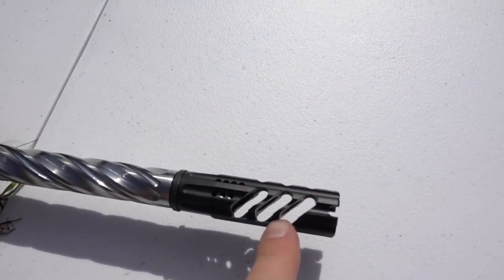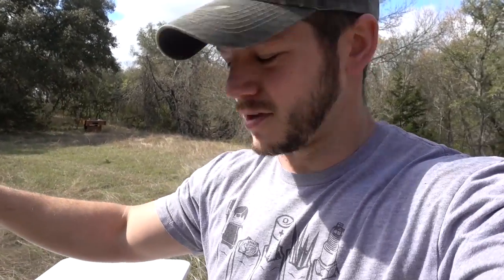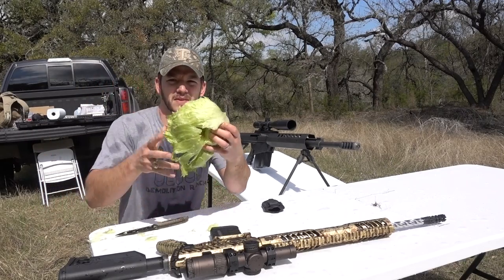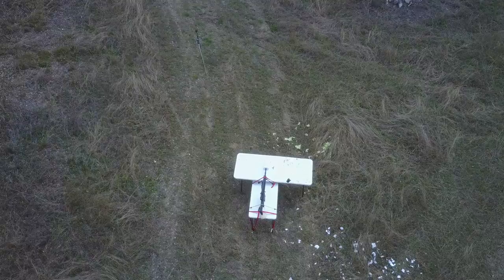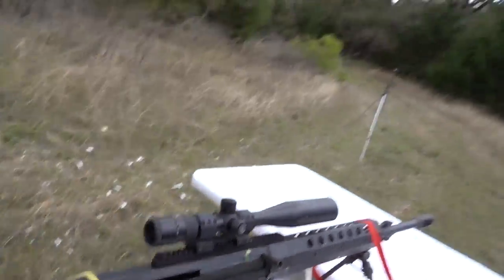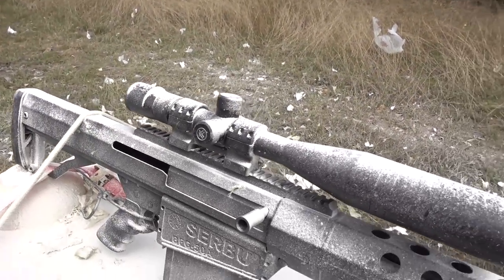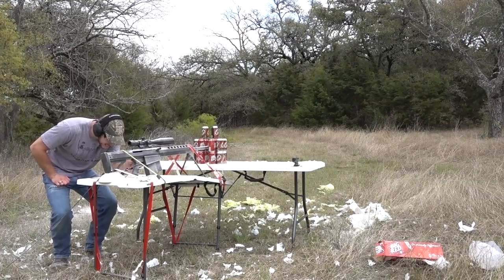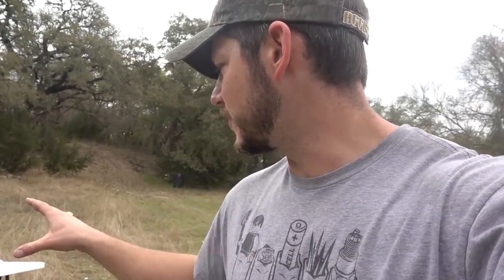INSANE 50cal Muzzle Blast Power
Soooooo much POWER!!!

For those interested in the camera gear used in this video:
Main Camera
GoPro for Slow Motion
Small GoPro